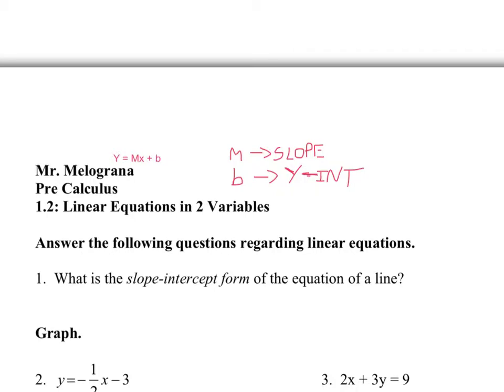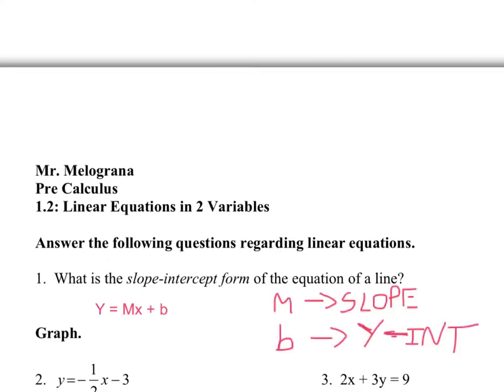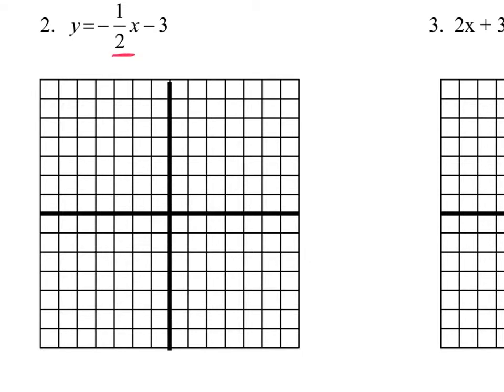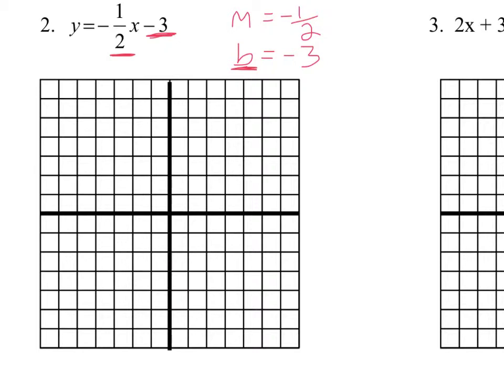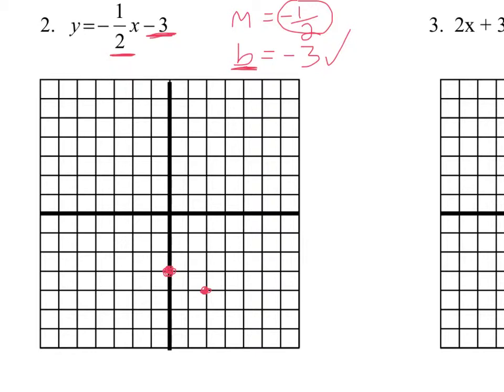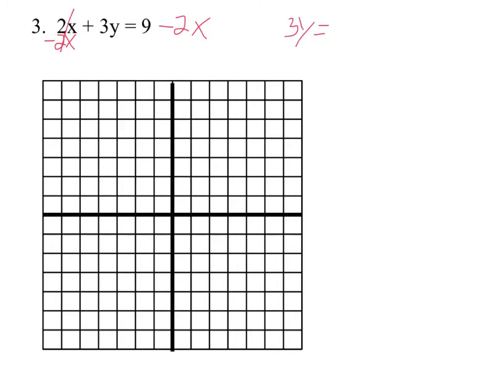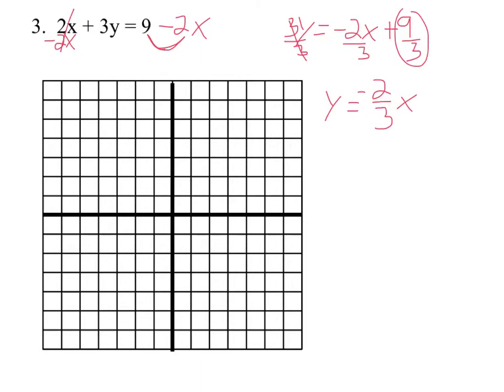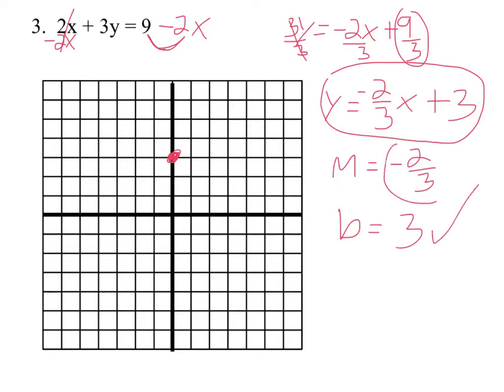1.2 graph in slope int form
1.2 graph in slope int form